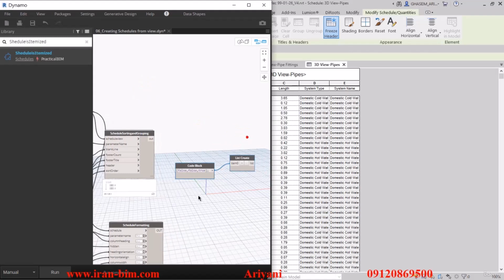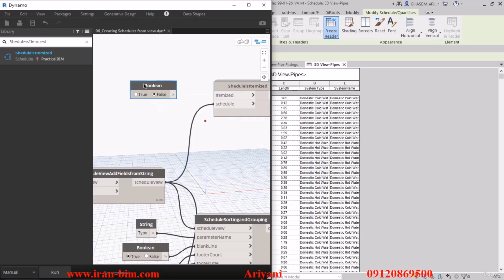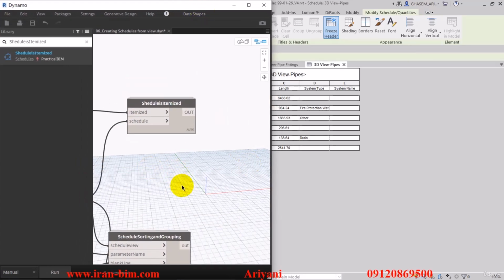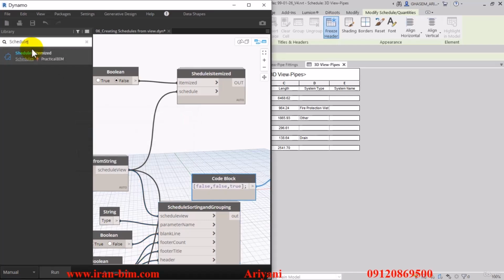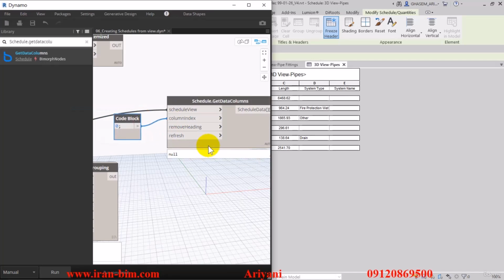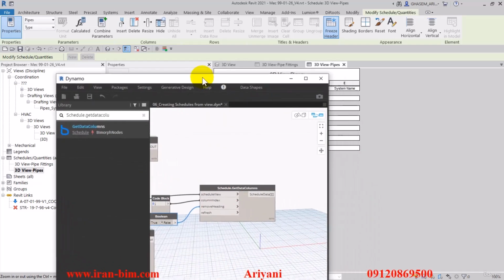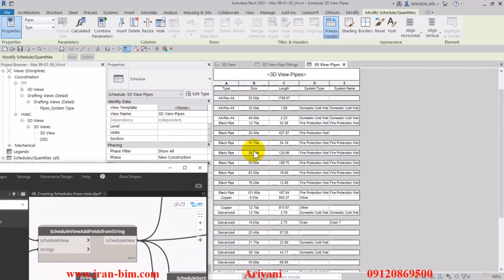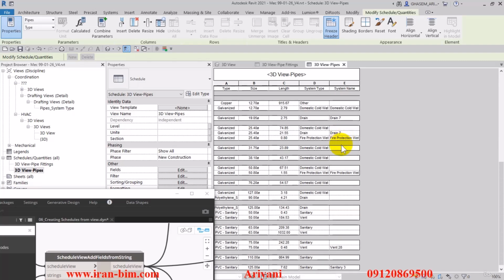197 Management Schedule